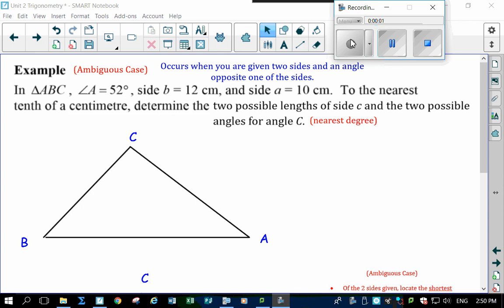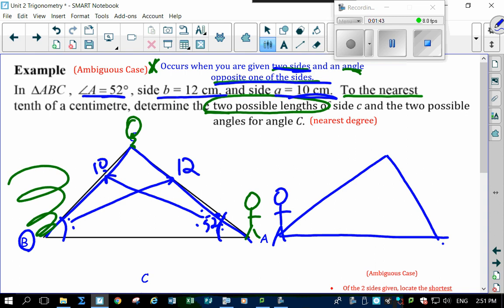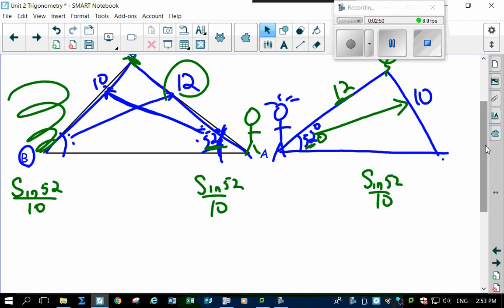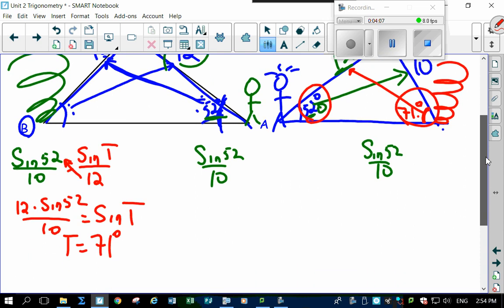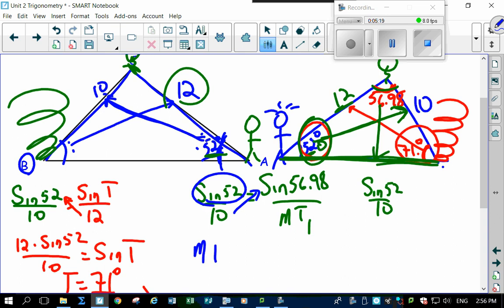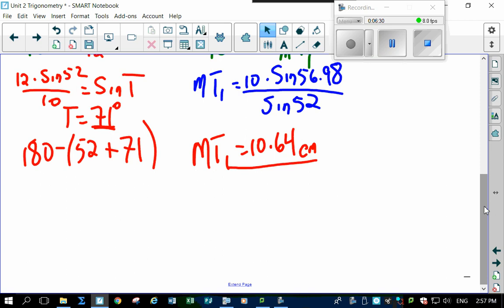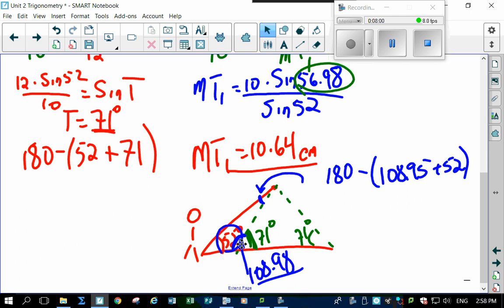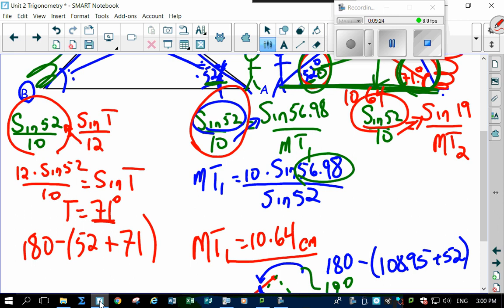Unit 2 3 6 Another Ambiguous Case of Sine Law Question